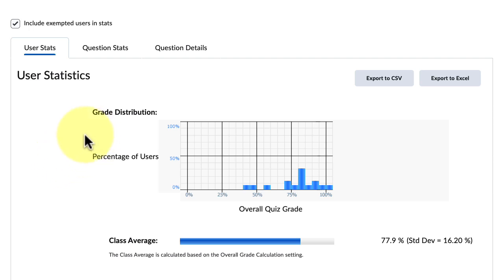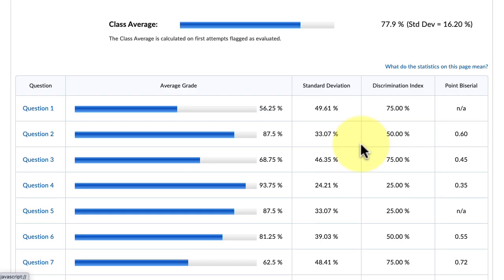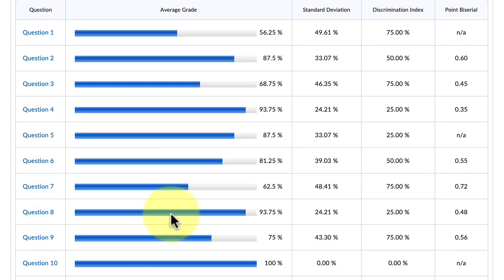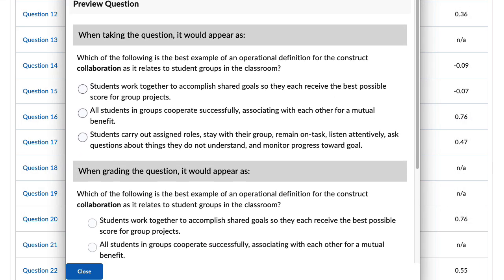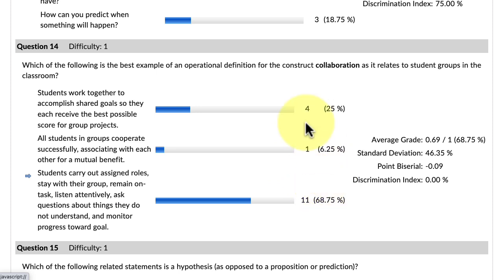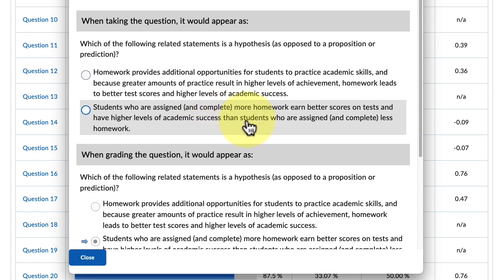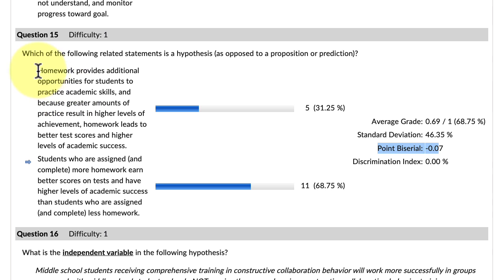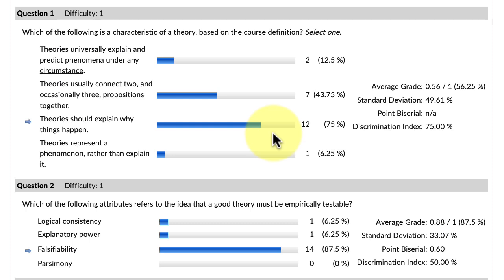EDEF 605 Summer 2023 Assessment #1 Debrief